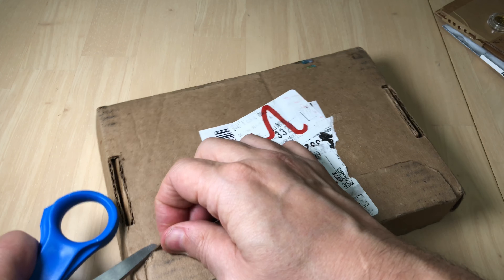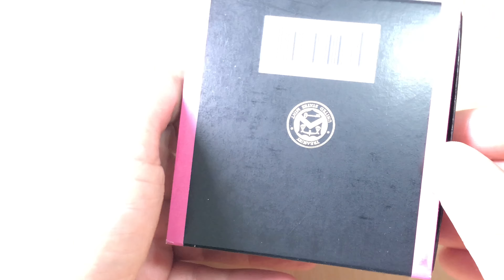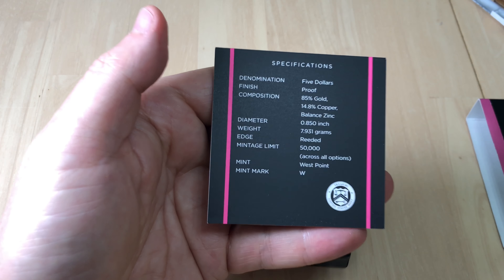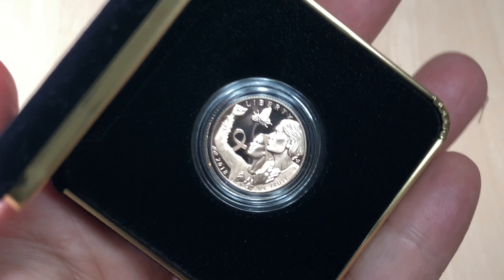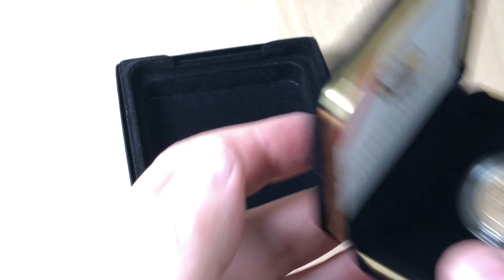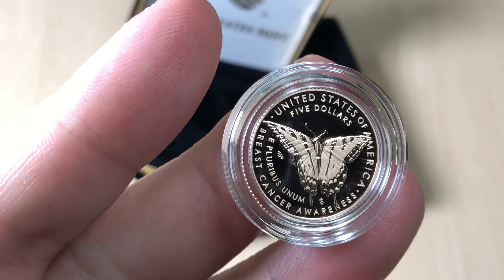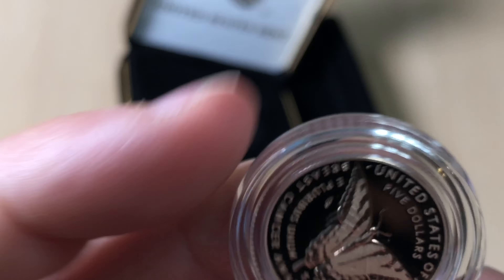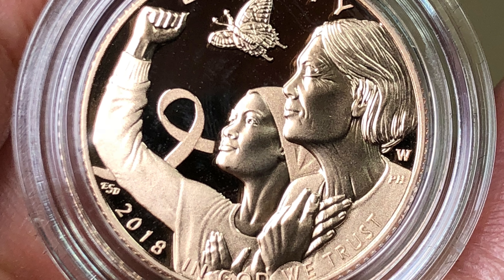The first pink gold coin arrives from the US Mint | Breast Cancer Awareness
The Breast Cancer Awareness $5 pink gold coin has prompted much discussion. Mine finally arrived from the US Mint.

LZQWuyr3e1ktUJbNKDMeRUCKLdTrJ1sWtq

515 Please support and visit channel sponsor The Silver Forum for the best chatter and information on coins, silver, gold and much more.